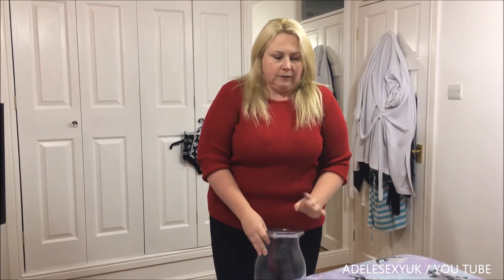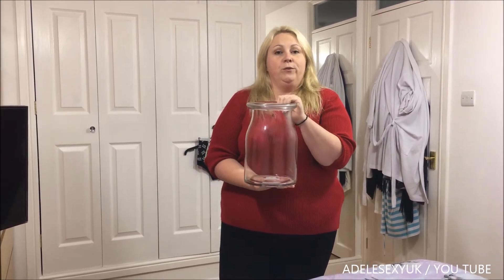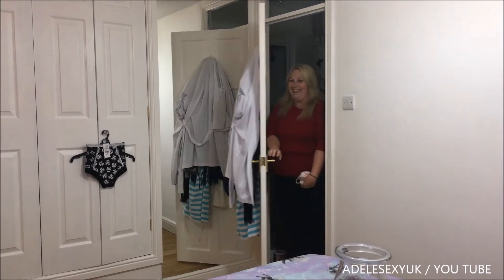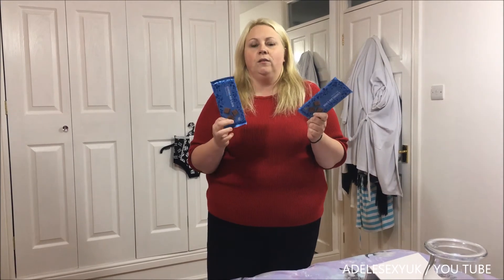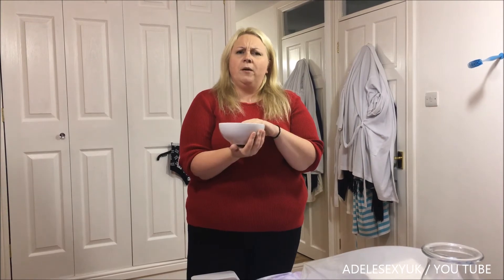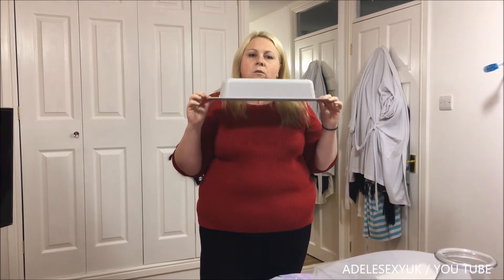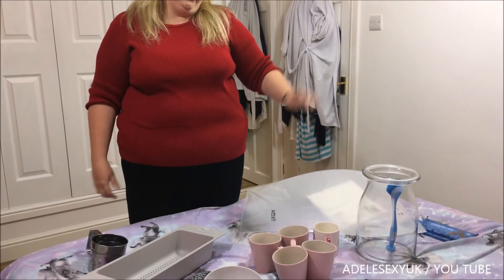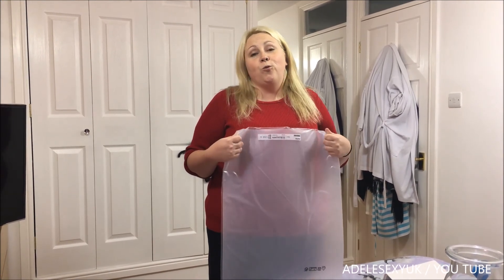ADELESEXYUK BACK HOME FROM IKEA SHOPPING TRIP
TIME TO UNPACK AND YOU GUYS GET TO SEE XXX